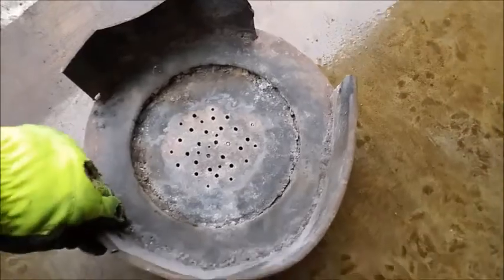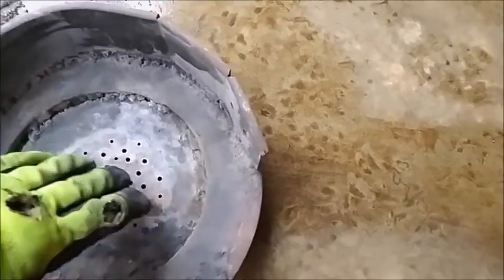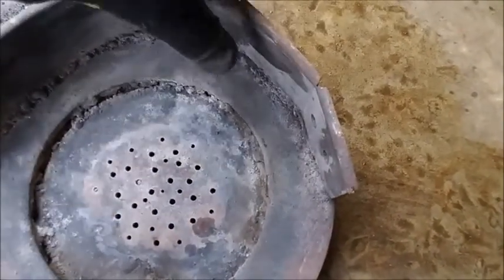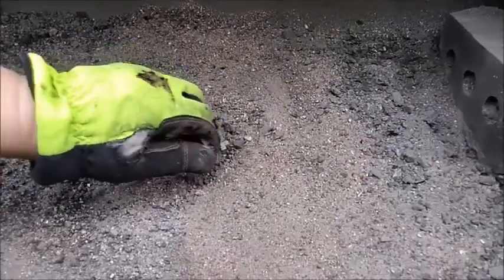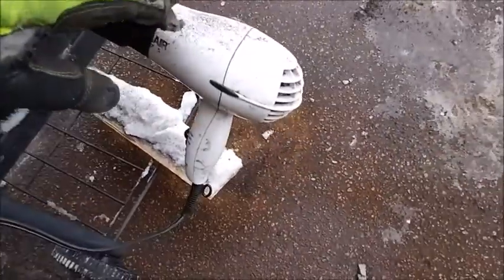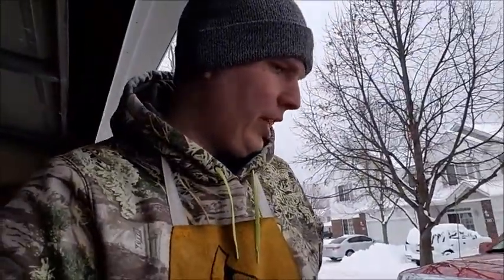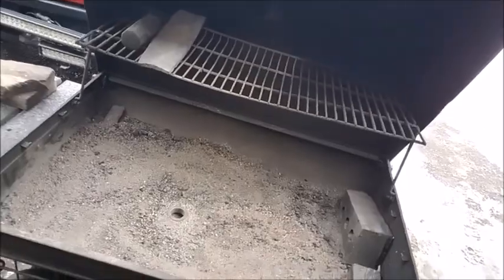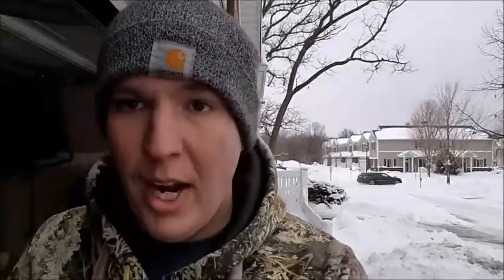Converting an OLD GRILL into a BLACKSMITHING FORGE!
In this video I will show you how to make a simple coal Forge with minimal tools and very little money...
what I used is 1 break drum, 1 -90 degree 3/4 inch elbow black pipe, 1 - 12 inch 3/4 inch black pipe, 1 -4  inch by 1-3/4 and PVC pipe, and 1 blow dryer, 1 bag of sand.
I put all this in my old grill and BOOM Easy Forge!!!